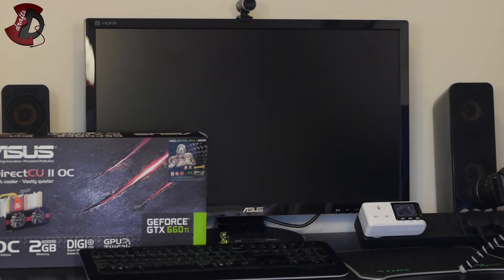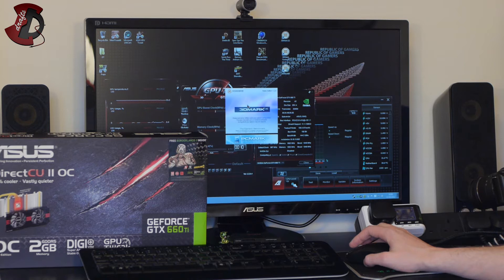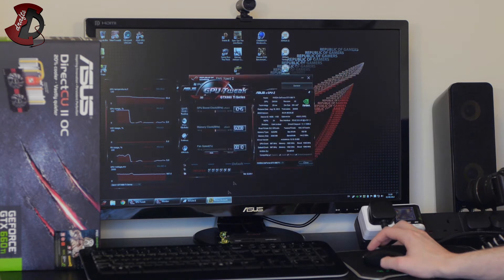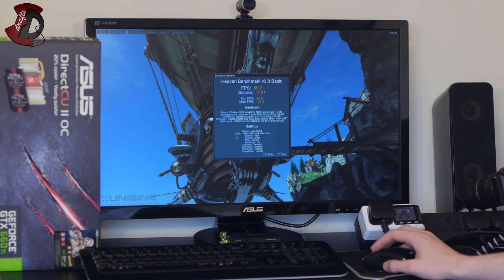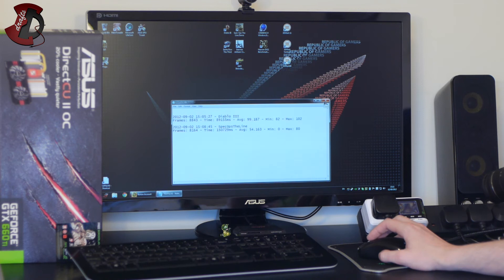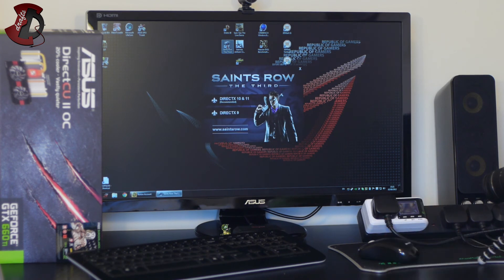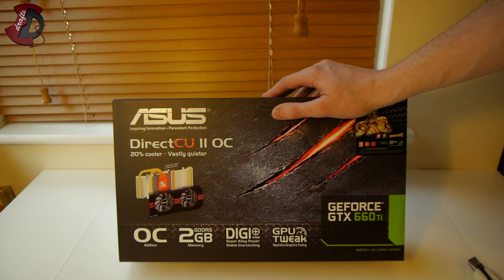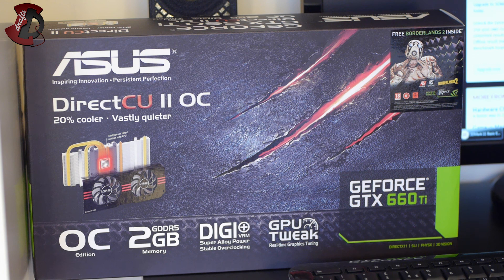ASUS NVidia GTX 660Ti OC Benchmark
Decided to run few benchmarks and share with you. Video card used was ASUS NVidia GTX 660Ti factory Overclocked edition with DirectCU II cooling. Details of the configuration can be found below. Most if not all unboxing and installation videos are on my channel.

CASE Silverstone TJ08-BE
PSU Seasonic X-660
MB ASUS Maximus V Gene
CPU Intel Core i5 3570k IvyBridge
RAM G.Skill RipjawsX 1600MHz 4x4Gb
SSD Intel 330 Series 120GB
HDD WD Red 1TBx2 RAID 1
GPU ASUS GTX 660Ti OC DirectCU II
Monitor ASUS VE278Q
Speakers Creative Gigaworks T40 Series II
OS Windows 7 Professional 64bit